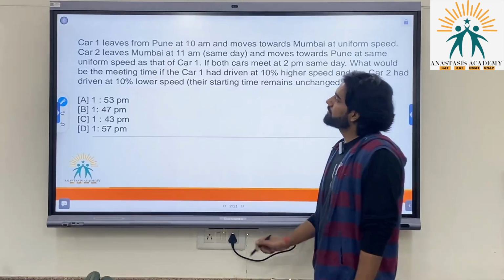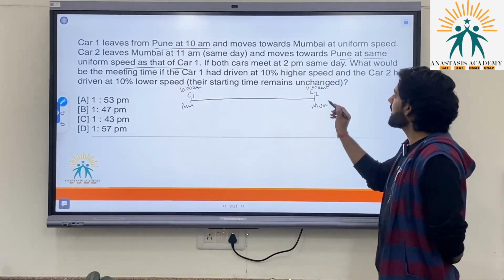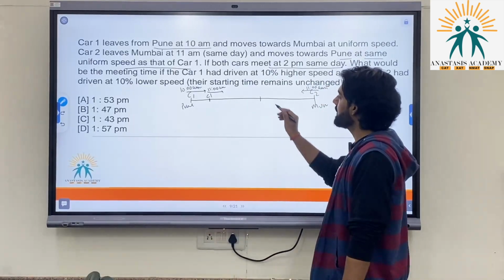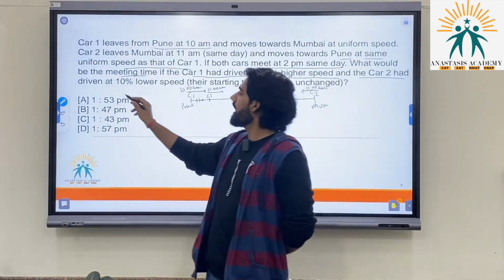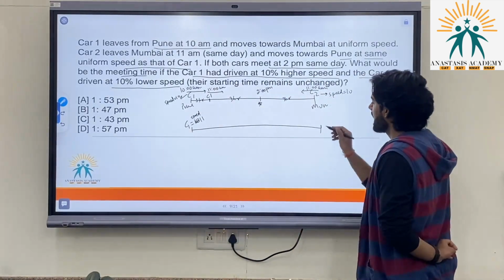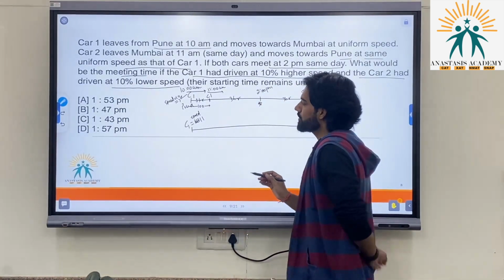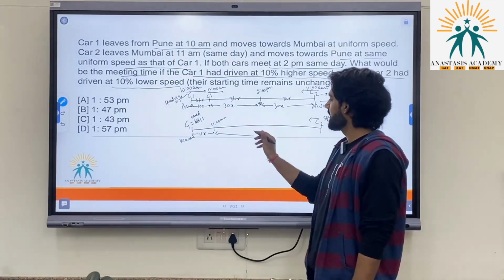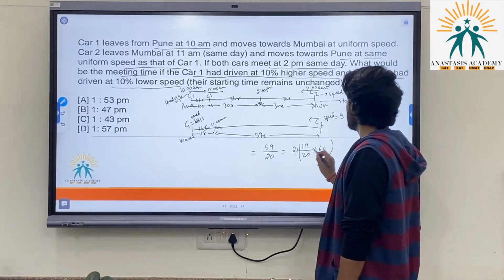CAT 2026 Quant Question of the Day -37 | Final Sprint to CAT | Daily Practice for MBA Entrance Exams